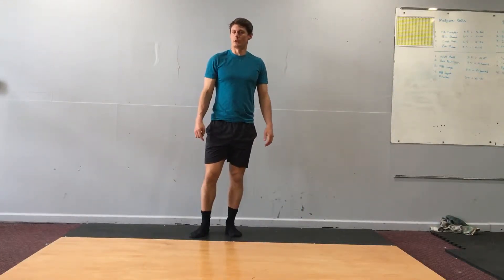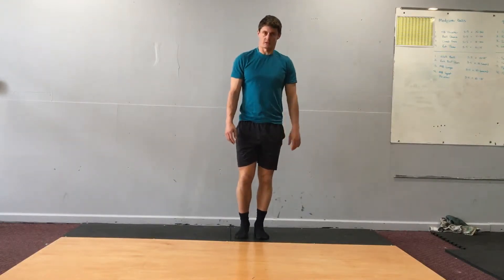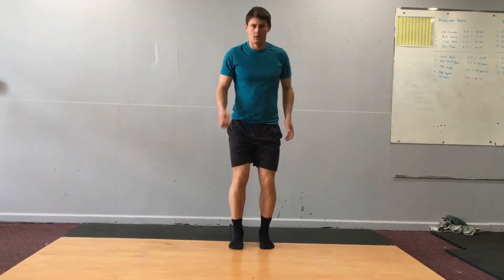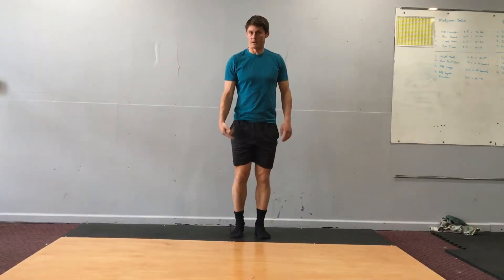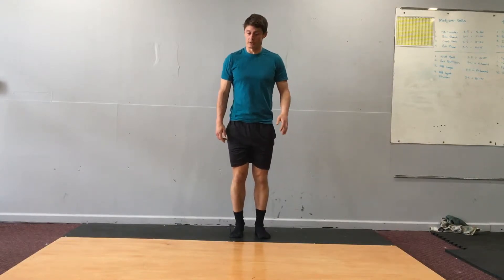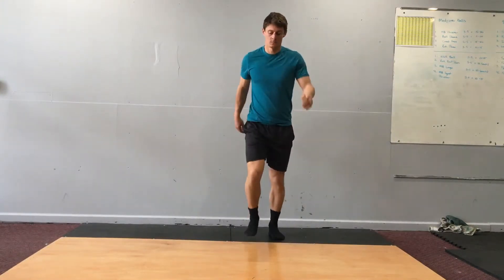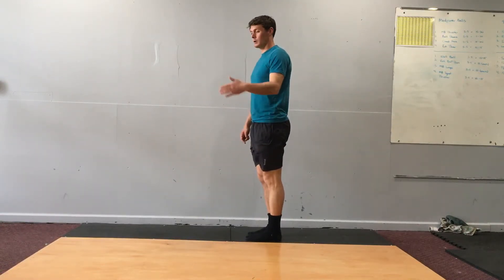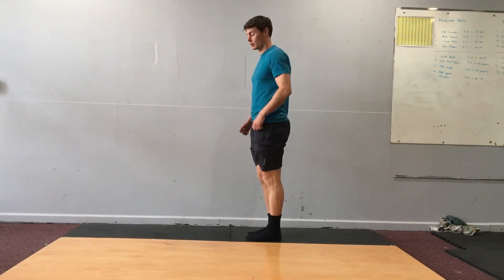Walking Line Step Overs 1,2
and Latter Agility 1,2,3,4 Walking.